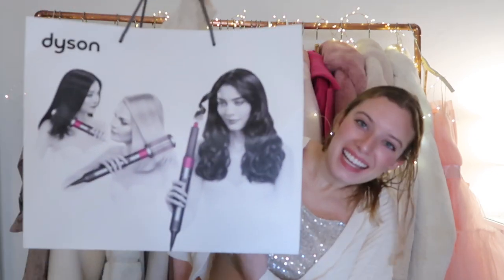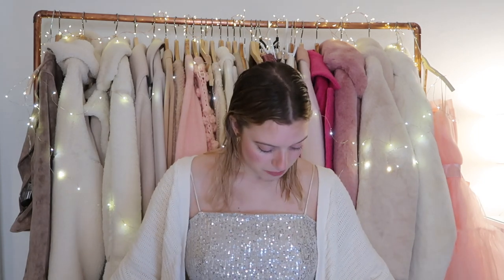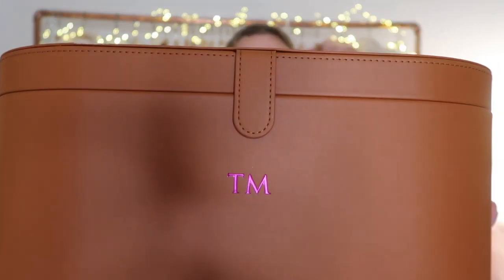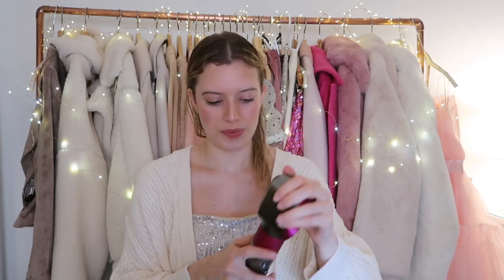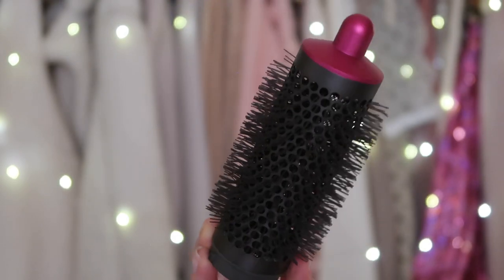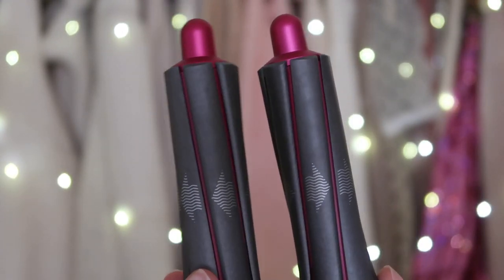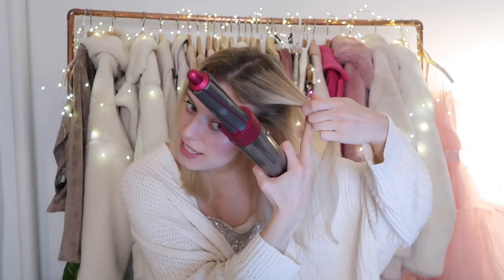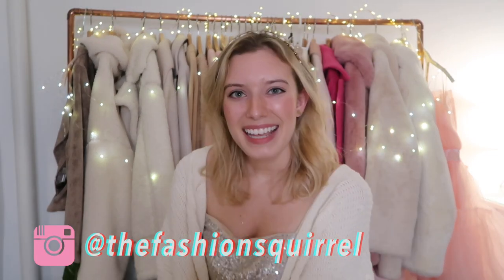DYSON AIRWRAP Review for Fine Hair! Tutorial + Tips!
Sharing my review of the Dyson Airwrap! I have very fine/thin hair so I bought the Volume + Shape for fine, flat hair. Totally unsponsored honest thoughts!